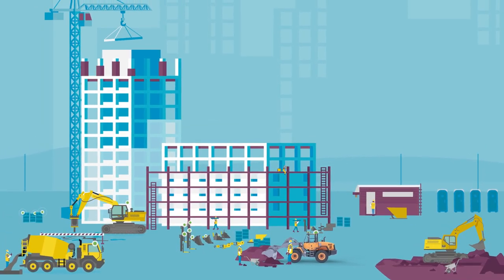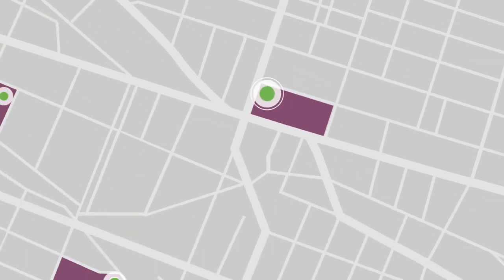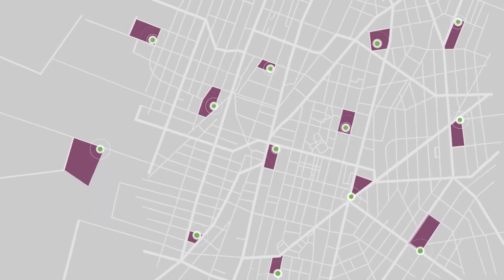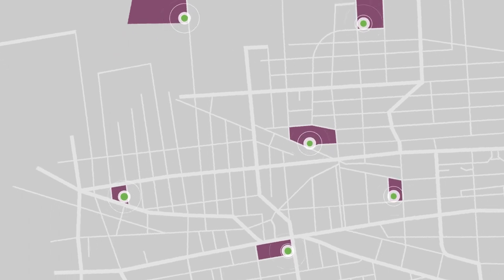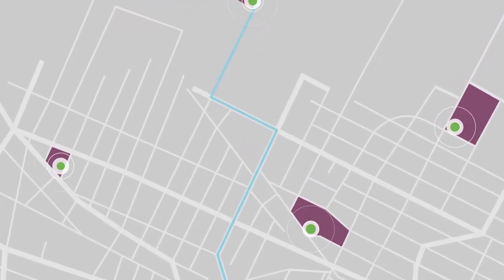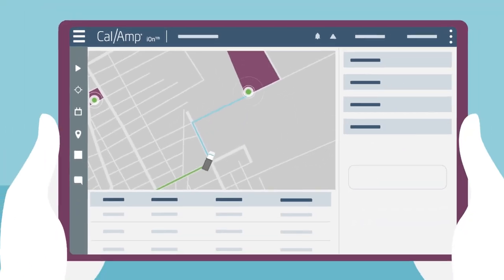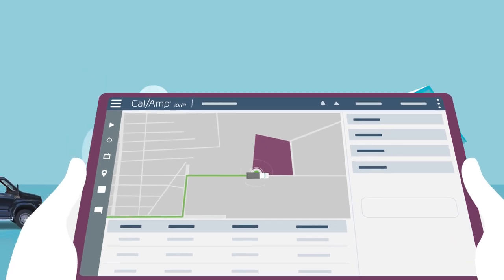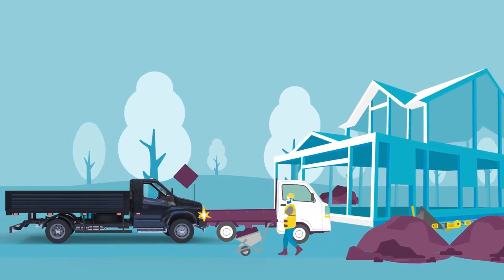Construction Vehicle and Asset Management | iOn | CalAmp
CalAmp Edge Devices and iOn™ application streamline construction operations with real-time asset management that enables insight into equipment usage through GPS asset tracking, operator behavior insight, and preventative maintenance.